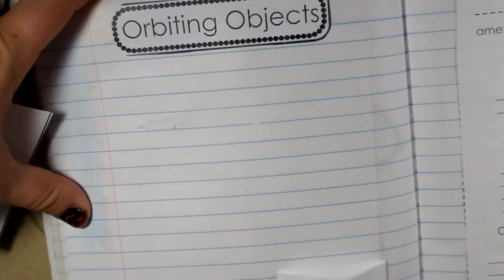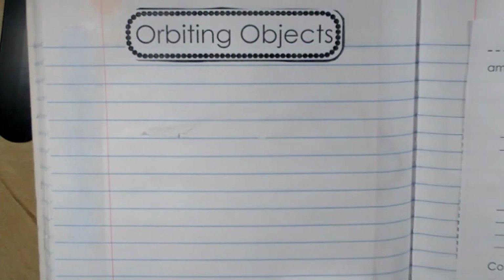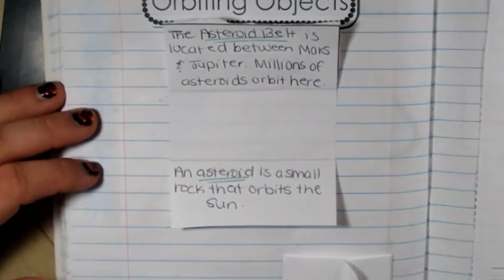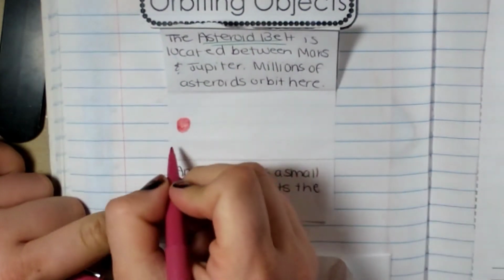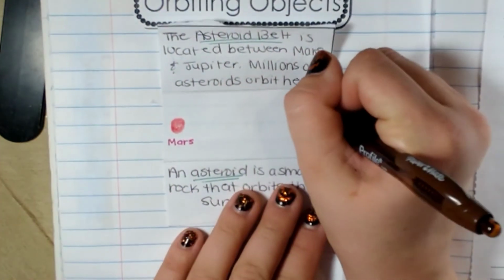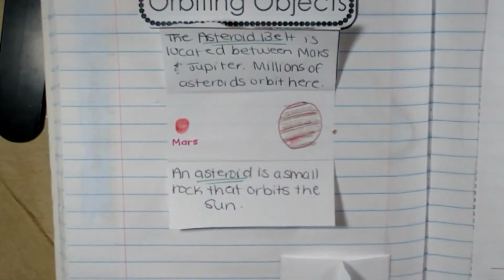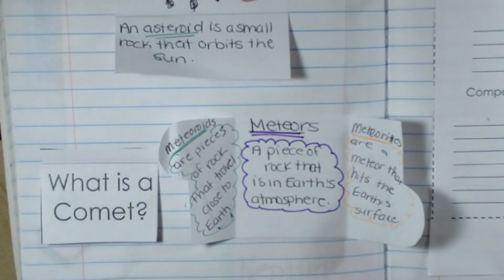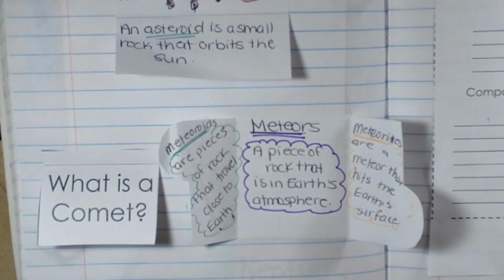Asteroids, Meteors, Meteorites, Meteoroids, and Comets // 5th grade science online lesson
This 5th grade science online lesson will focus on plant and animal adaptations for aquatic environments.